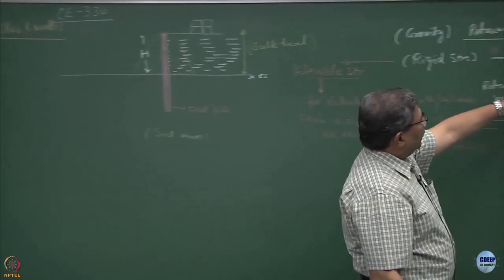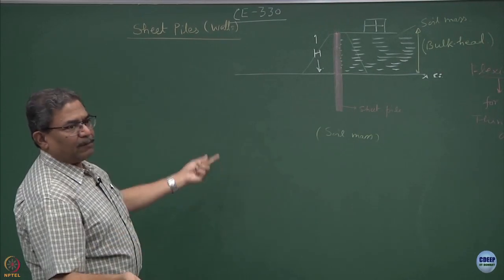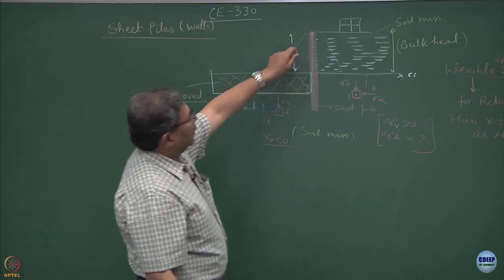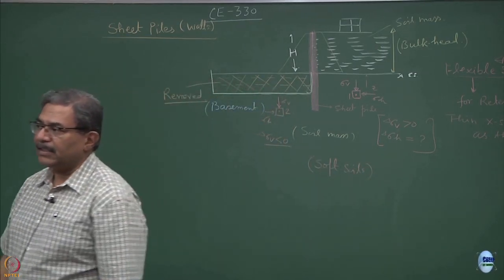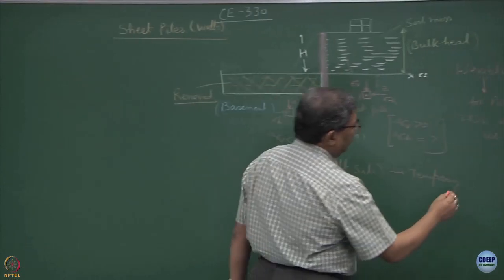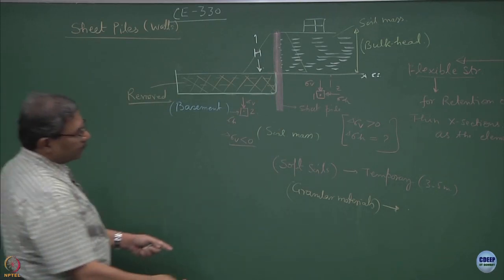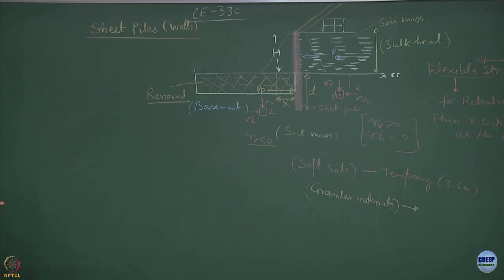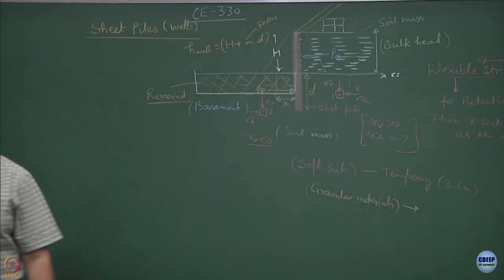Week 9 - Lecture 36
Lecture 36 : Sheet Pile Wall Introduction - I